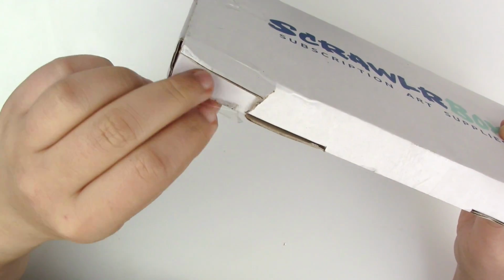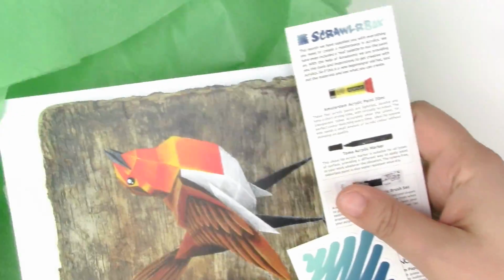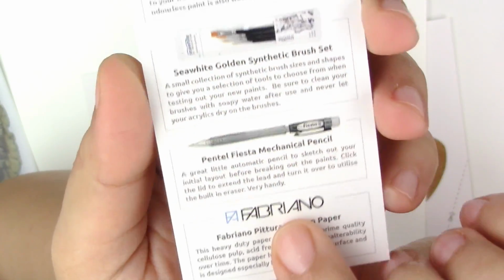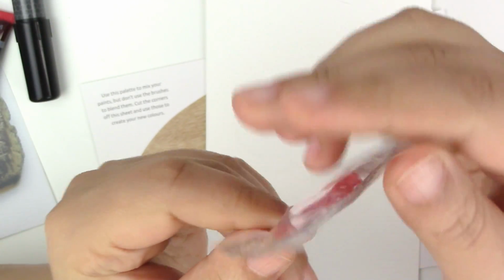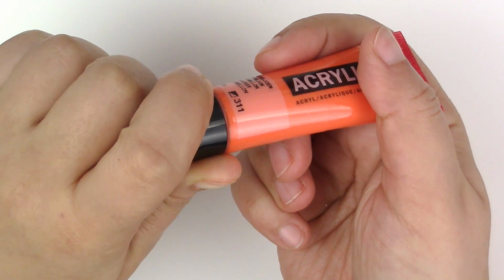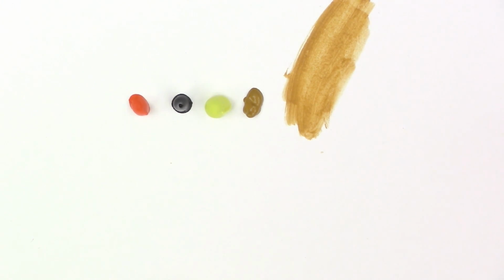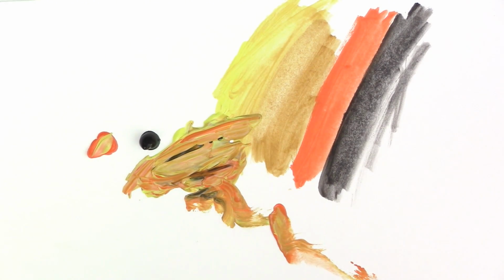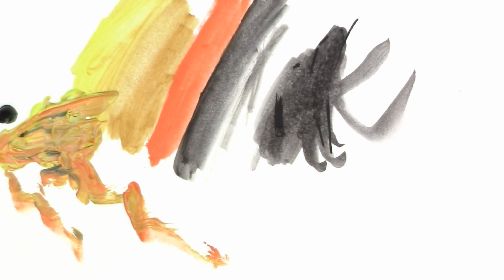UNBOXING SCRAWLRBOX: Acrylic Paint, and Fiesty Pencil 2017 Subscription February Art Supplies Haul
2017 February's Scrawlrbox art haul includes some good quality acrylic paints, and other art supplies. Scrawlrbox is a monthly subscription box that delivers artsy stuff to your door. I do these unboxings because I love this box and the company. Check them out if you want and feel free to review them
Hi fellow dweebs! My name is Jackie and I love crafting geeky diys. I mainly do polymer clay tutorials, but I also do resin crafting, felt diys, and custom diy soap on my main channel, but I love experimenting and having fun on my vlog channel too! Let's go on this diy crafting journey together ^_^ Remember to Nerdecrafter on Instagram if you make anything geeky.